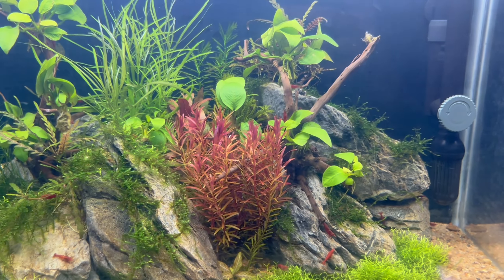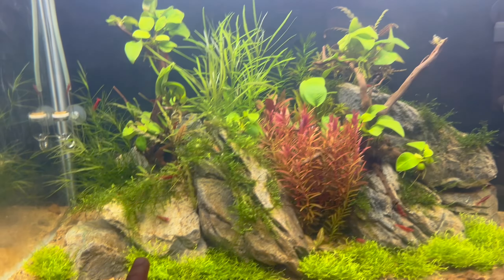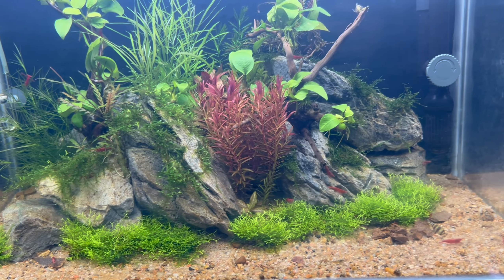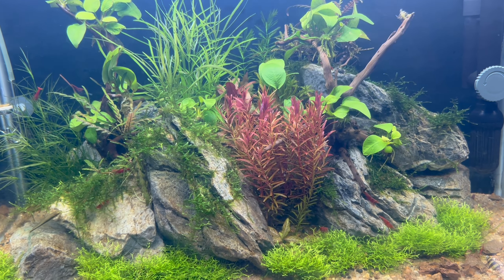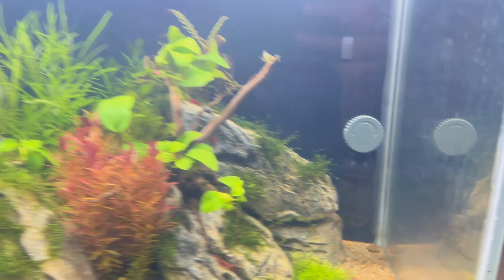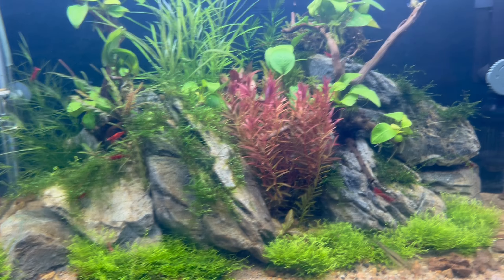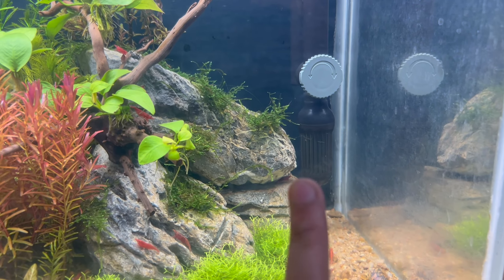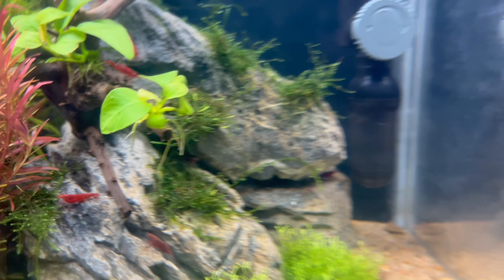Why Are My Shrimps Disappearing?